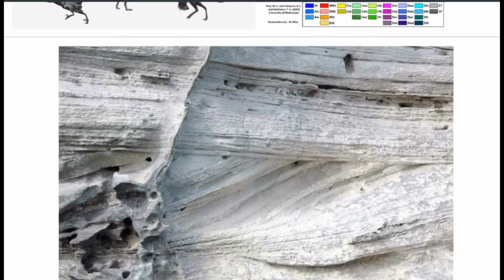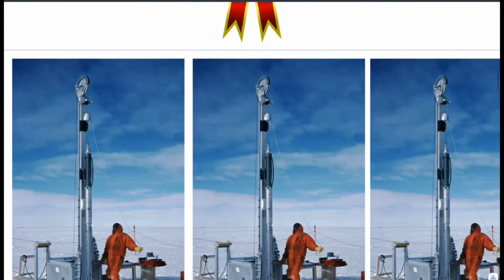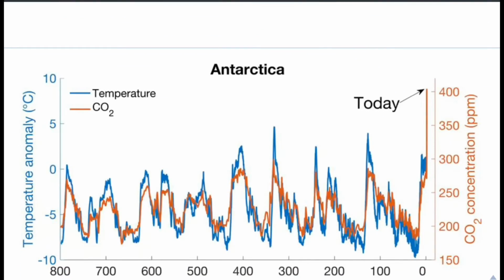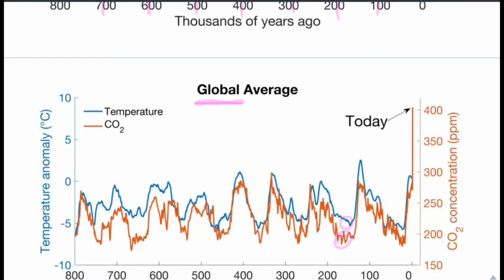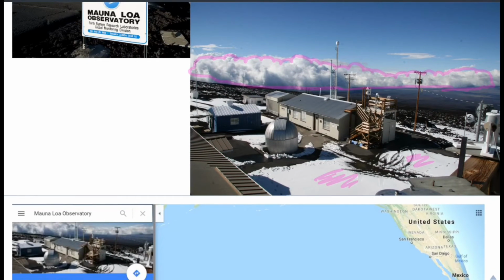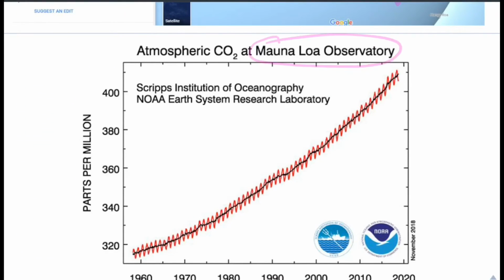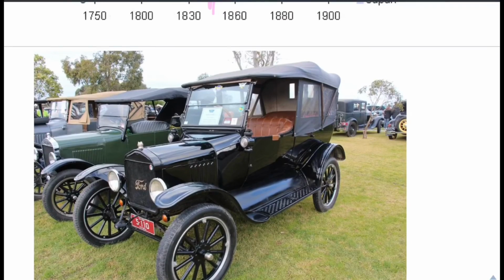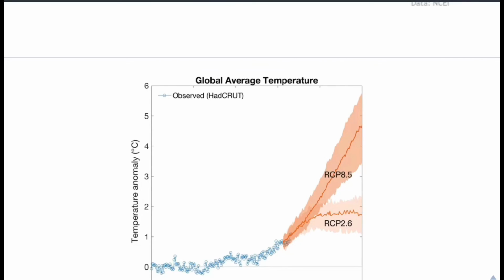Kicking it Old School: Paleoclimatology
Learn how scientists have been able to compile 800,000 years of atmospheric climate data from proxies such as Antarctic ice cores. Also discover how the rise of industrial society has contributed to greenhouse gas emissions through the burning of fossil fuels.